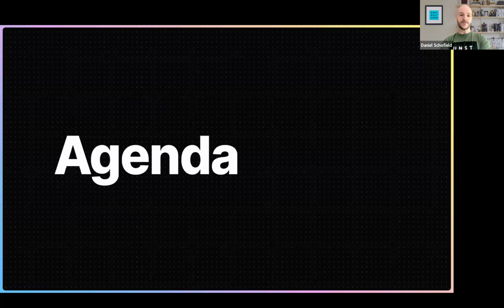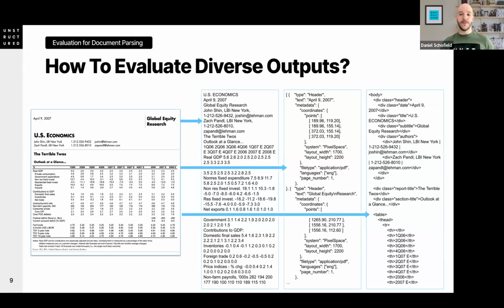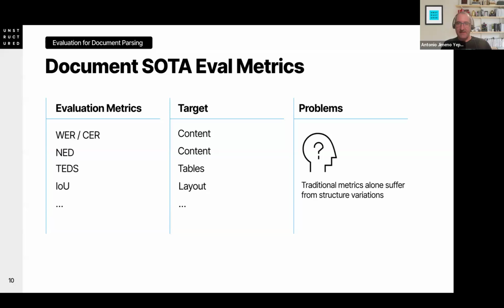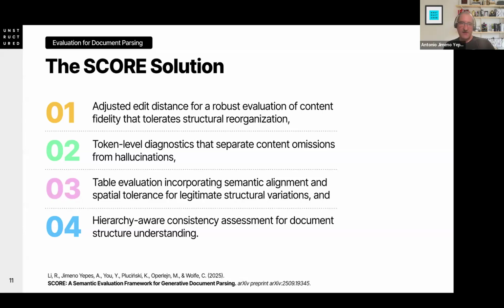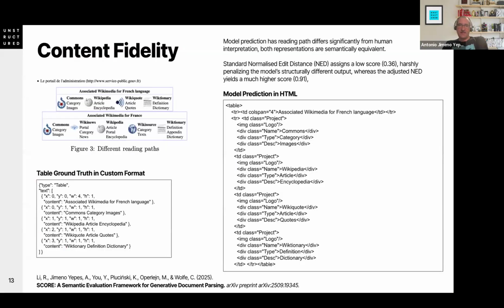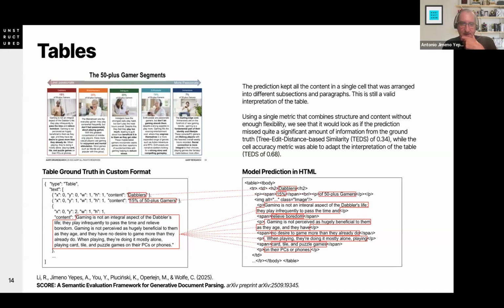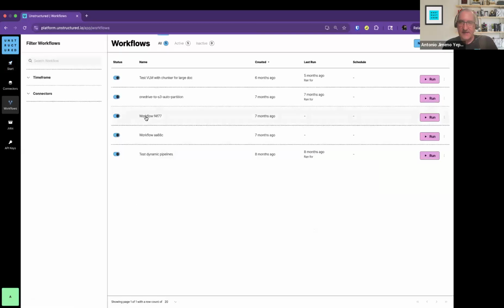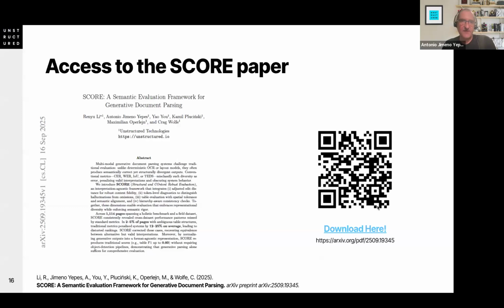Webinar: What Matters in Document Parsing—and How to Measure It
Most benchmarks for document parsing were designed for the OCR era. They reward clean text extraction but overlook the subtle errors that break downstream RAG, search, and agentic workflows, e.g. hallucinations, broken structure, and missing context. The result? Generative models and parsing tools that look strong on paper but fail in production.

This webinar introduces SCORE (Structural and COntent Robust Evaluation), a new multi-dimensional evaluation framework published recently to Arxiv by Unstructured's R&D team. SCORE was built to measure what truly matters: fidelity, structure, and retrieval performance. You'll see how SCORE surfaces meaningful differences between models, helping you choose the right parser for real-world applications.

In this session, we walked through:
- Why traditional benchmarks mislead practitioners working with modern parsers
- How SCORE evaluates document parsing strategies across fidelity, structure, and retrieval utility
- Why SCORE allows for better document parsing strategy selection, even when considering state of the art models
- How to think about document parsing in production